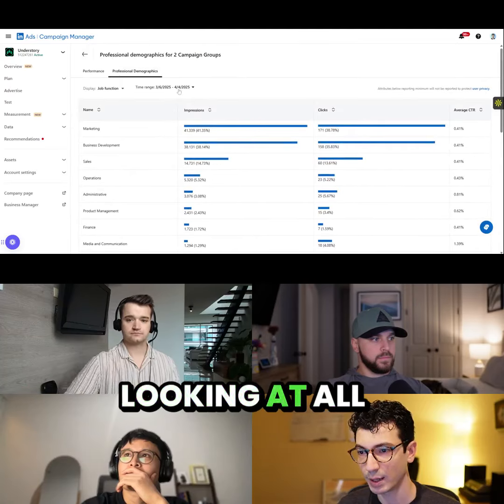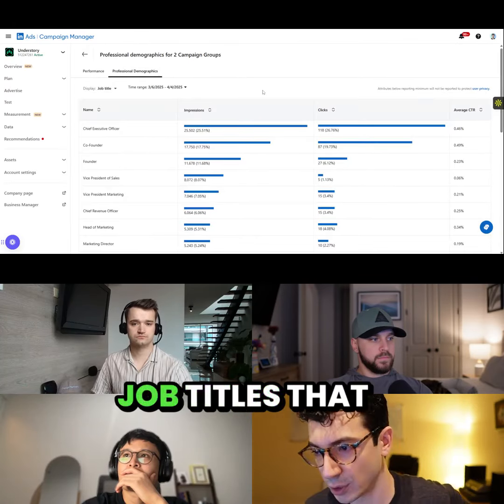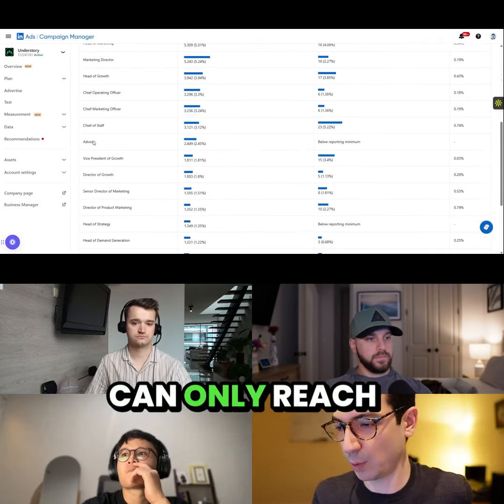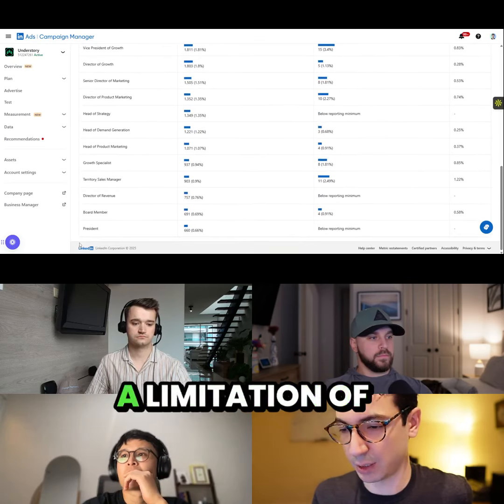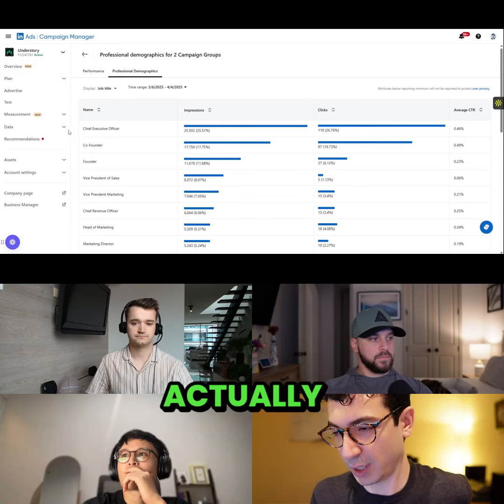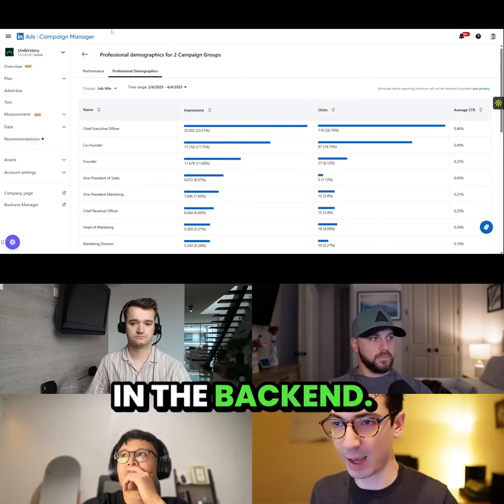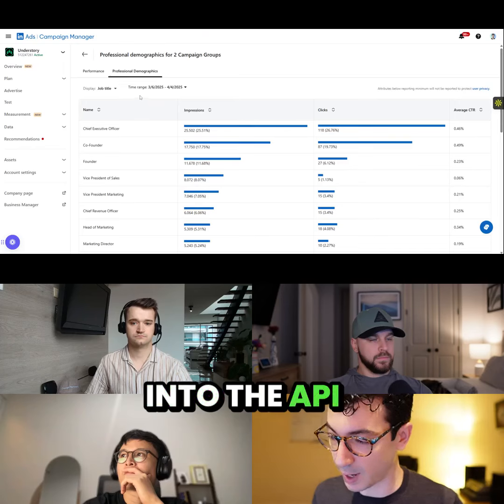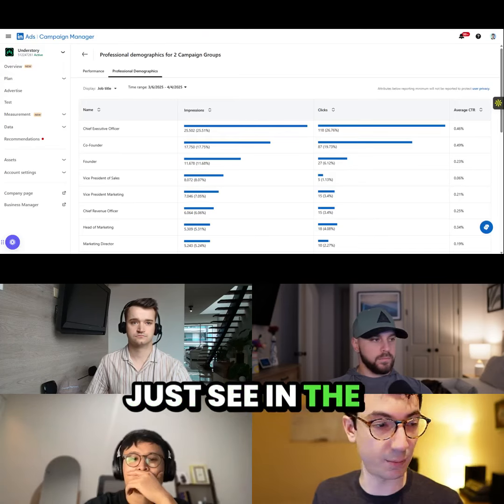LinkedIn Only Shows 25 Titles - We Unlocked 245+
LinkedIn only shows 25 job titles in the UI.
But with the API + custom dashboards, we’re tracking 245+—and excluding job titles that waste ad spend.

Here’s how Understory uses backend data to:

Go deeper than the platform allows

Cut spend on irrelevant titles

Refine targeting like it’s Google Ads

💡 The result? Smarter spend. Higher intent. Better ROI.